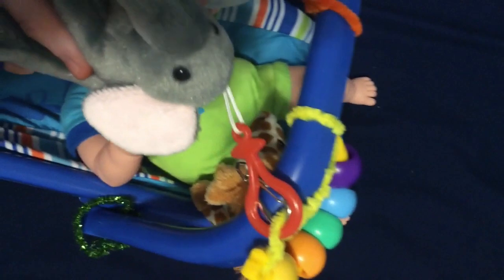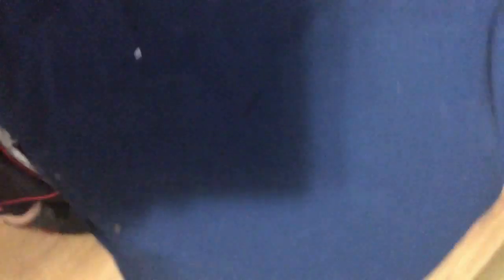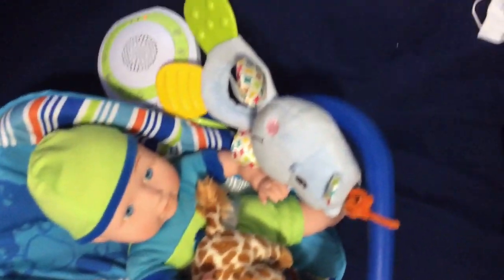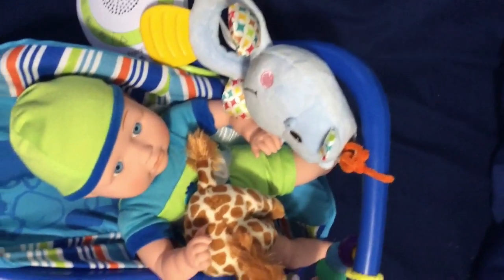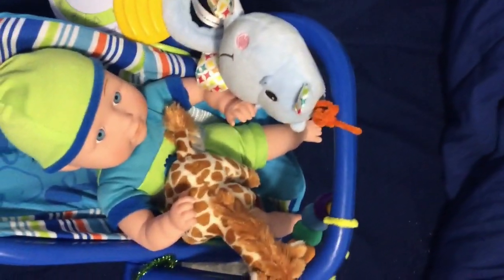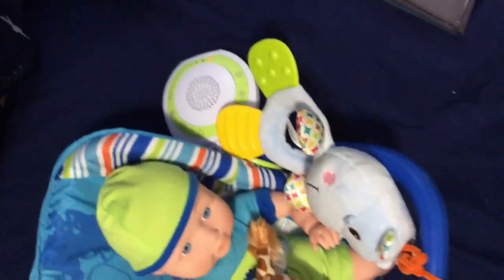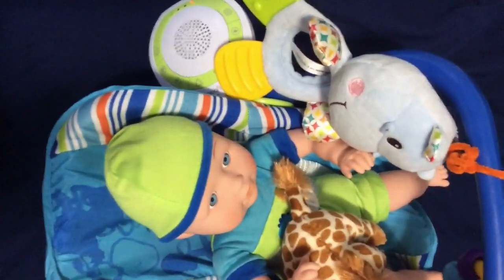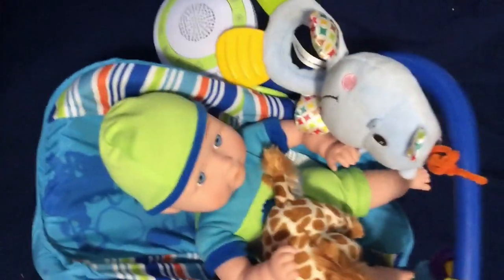August 1, 2020